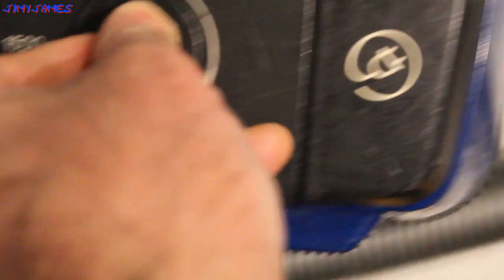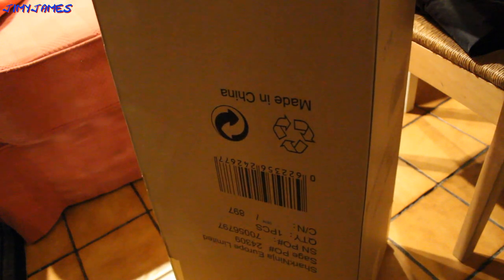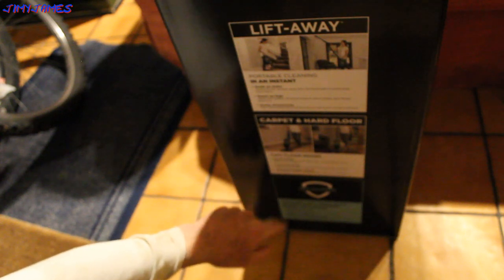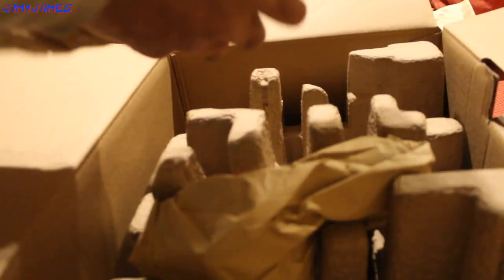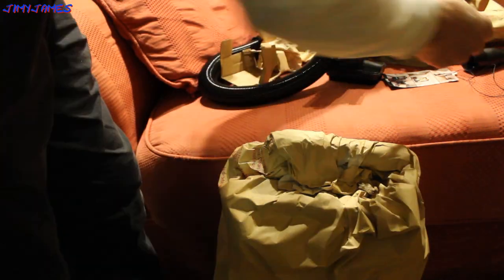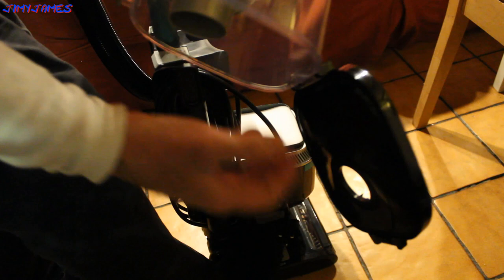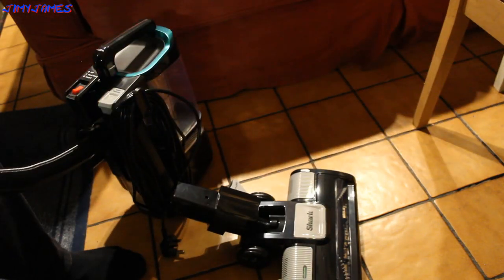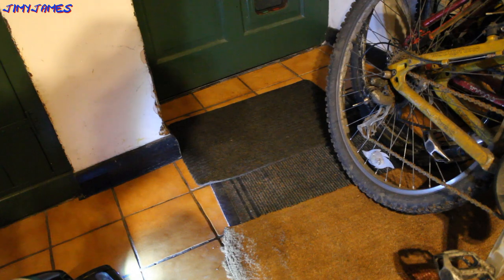Testing My Old Vacuum Cleaner & Testing My New Shark Vacuum Cleaner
Well after having my old Miele Vacuum Cleaner for about 15 to 20 yrs - it just stopped working for some reason - so I decided it was time to buy a new Vacuum Cleaner - & this is my Vid all about it!!!

00:00 - 00:23 Opening Titles
00:24 - 01:14 Testing my old Vacuum Cleaner
01:15 - 03:33 Unboxing of the Shark
03:34 - 03:48 Fitting it all together
03:49 - 05:00 Showing how it fits together
05:01 - 06:00 Testing the Shark
06:01 - 06:06 Saying Thanks & Bye
06:07 - 06:22 End Credits